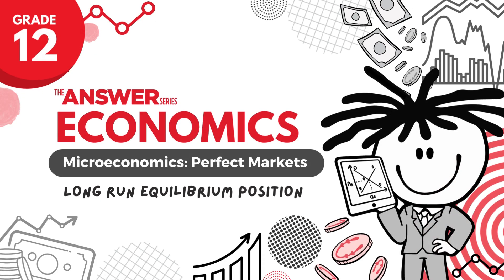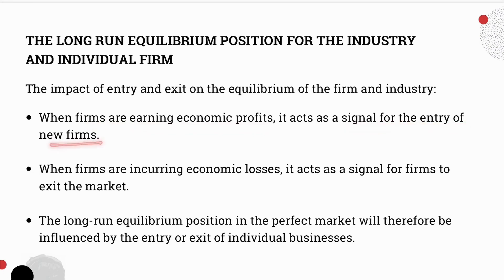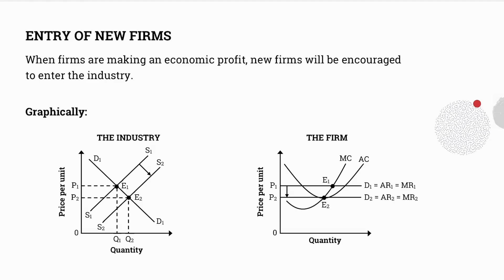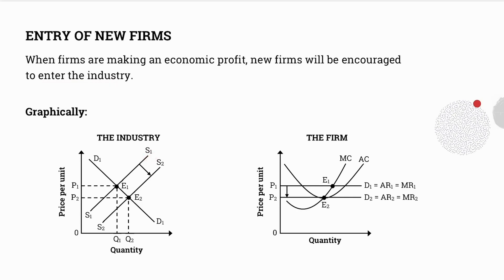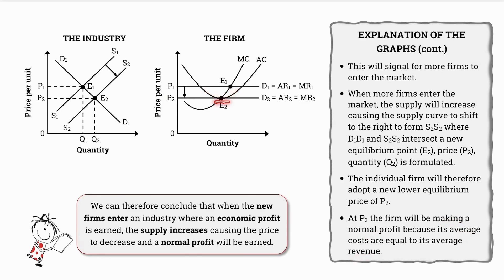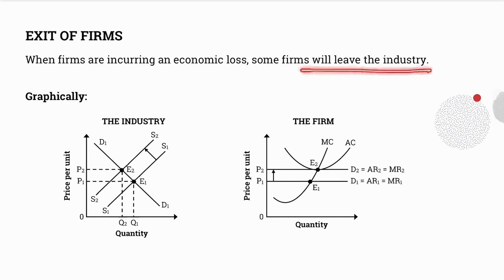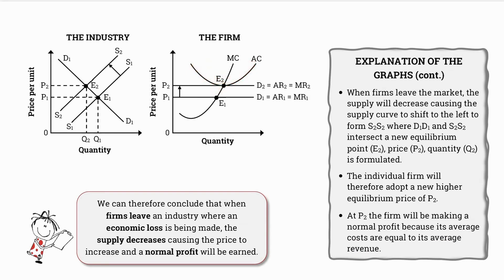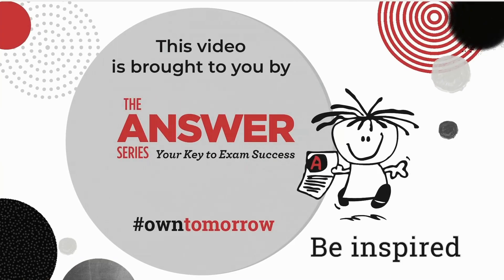GR 12 MICROECONOMICS: PERFECT MARKETS – Long Run Equilibrium Position #8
This lesson focuses on supply increasing or decreasing and how it impacts on the equilibrium position.